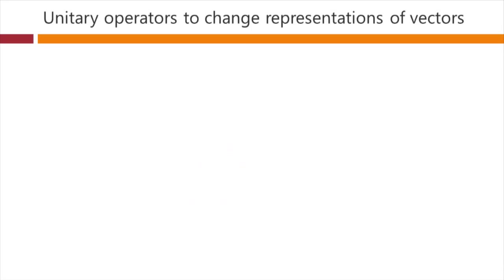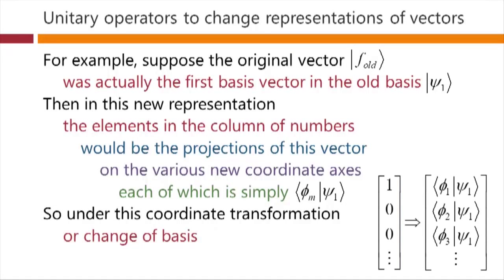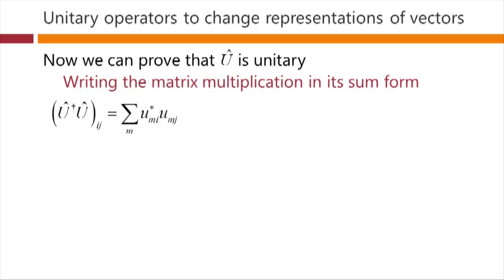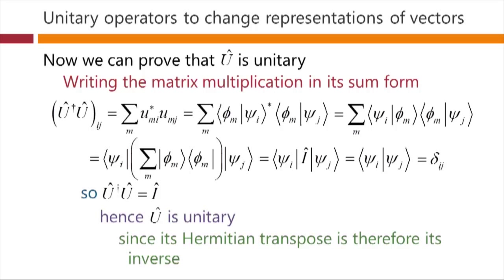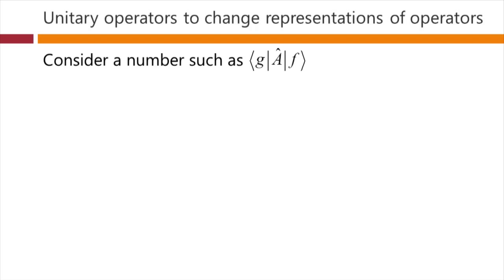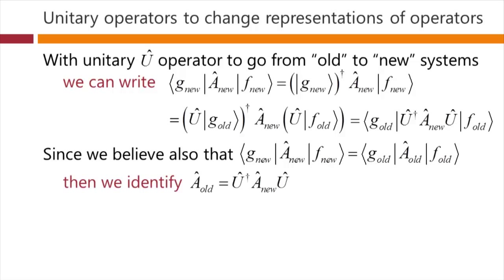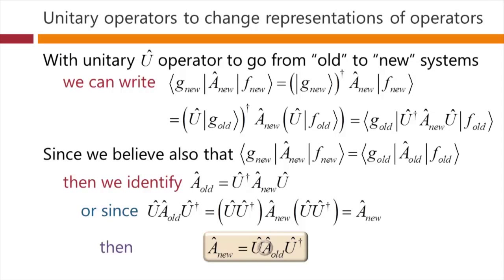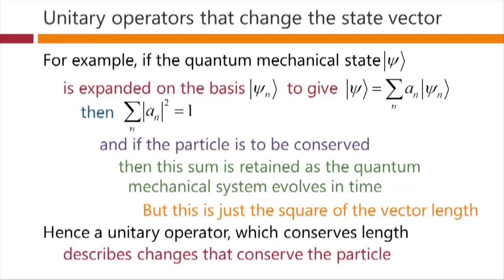ee222 lesson 16a 101813